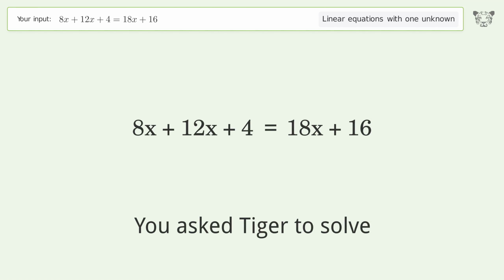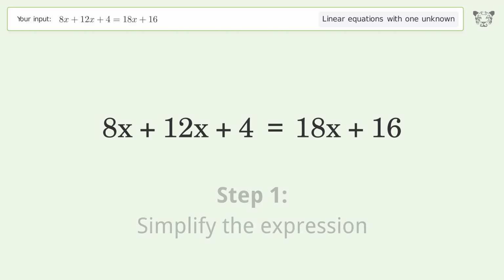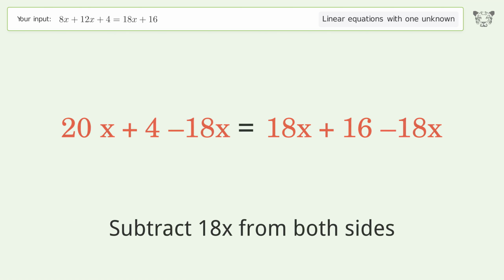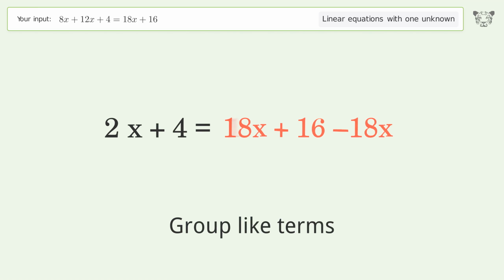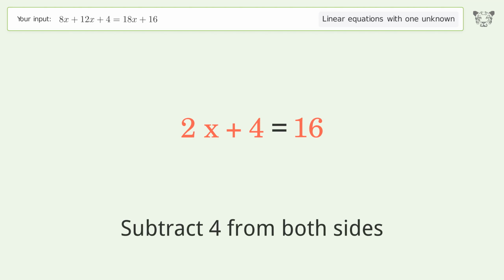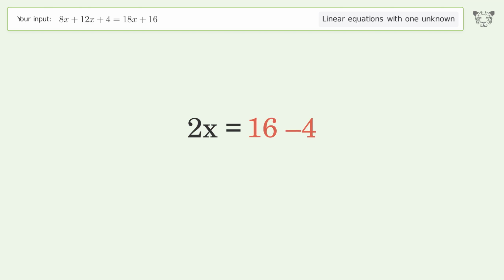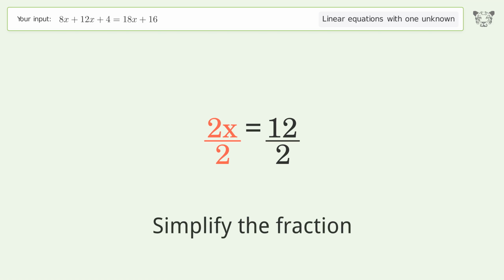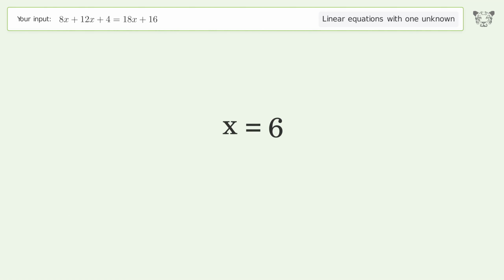Linear equation with one unknown: Solve 8x+12x+4=18x+16 step-by-step solution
for a step-by-step and more tips and tricks for dealing with linear equations with one unknown.